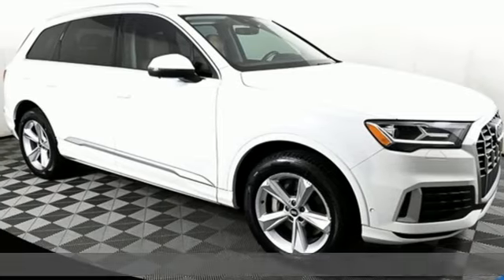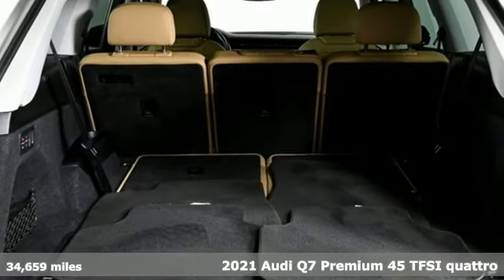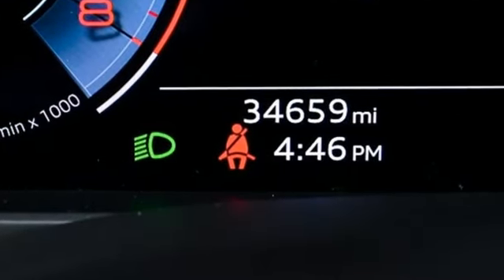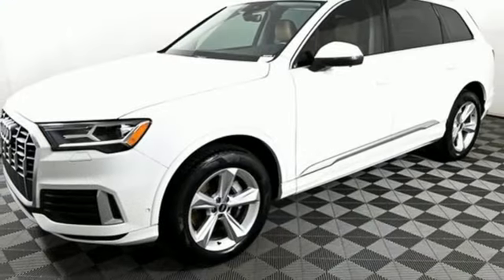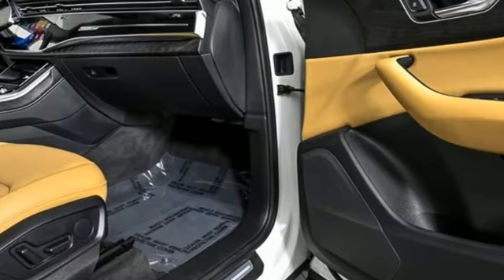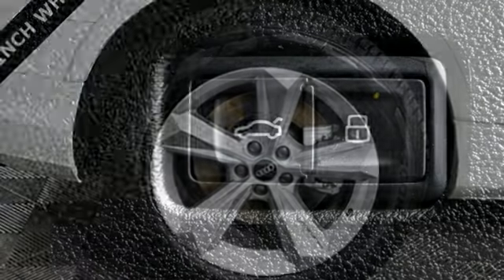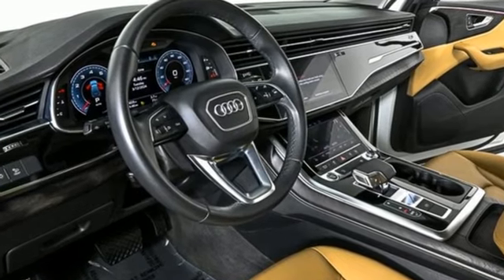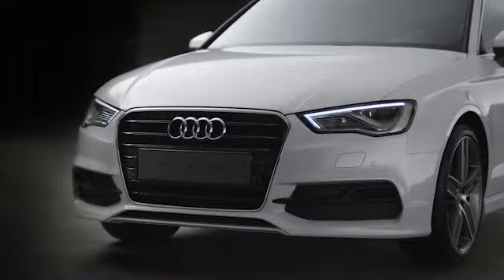Used 2021 Audi Q7 Atlanta Alpharetta, GA AD35780 - SOLD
Year: 2021
Make: Audi
Model: Q7
Trim: 45 Premium
Engine: 2.0L 4-Cylinder TFSI
Transmission: 8-Speed Automatic with Tiptronic
Color: White
Interior: Saiga Beige
Mileage: 34659
Stock #: AD35780
VIN: WA1AJAF7XMD023788
One owner Jim Ellis Certified 2021 Audi Q7 45 Premium quattro configured in a classic Carrara White over Saiga Beige leather interior. This Q7 has passed our Jim Ellis safety inspection and offers a luxurious 3 row sport SUV. brbrbrOptions include navigation, backup camera, parking system plus, Audi Side Assist, Audi Pre Sense, Bluetooth with wireless Carplay, heated seats, pano roof, 19 inch wheels. brbrbrbrbr3rd row seats: bench, 3-Spoke Multifunction Steering Wheel w/Paddles, Ambient Interior Lighting Package, Audi Phone Box w/Wireless Charging, Audi smartphone interface (Apple CarPlay/Android Auto), Auto High-beam Headlights, Auto-dimming Rear-View mirror, Brake assist, Convenience Package, Electronic Stability Control, Emergency communication system: Audi connect CARE, PRIME & PLUS, Exterior Parking Camera Rear, Fully automatic headlights, Garage door transmitter: HomeLink, Heated Auto-Dimming Power Folding Exterior Mirrors, Heated Front Bucket Seats, Leather Seating Surfaces, Memory seat, Navigation system: Audi MMI Navigation plus with Touch Response, Power Liftgate, Power moonroof, Radio: Audi Sound System, Rain sensing wipers, Speed control, Topview Camera System, Wheels: 19" 5-Arm-Star Design.brOdometer is 3813 miles below market average! CARFAX One-Owner. Clean CARFAX.brbrbrbrbrbrOur inventory moves extremely quickly. PLEASE BE SURE TO SECURE YOUR APPOINTMENT. All vehicles are subject to sale at any time. As a courtesy to our clients, a partial payment and signed agreement will secure an appropriate window of time to allow for travel to inspect and accept the vehicle.

Address:
5805 Peachtree Boulevard